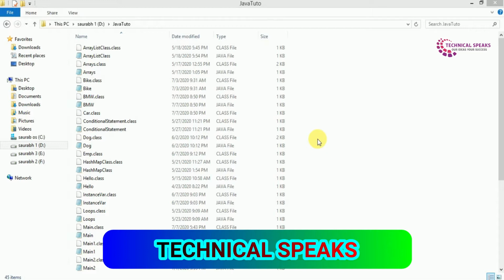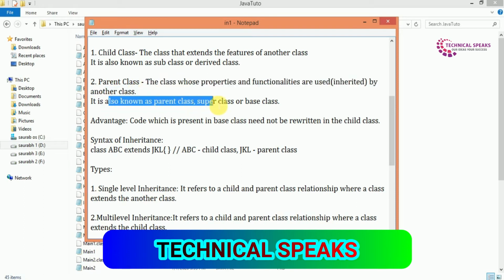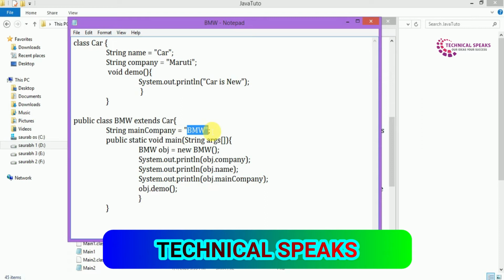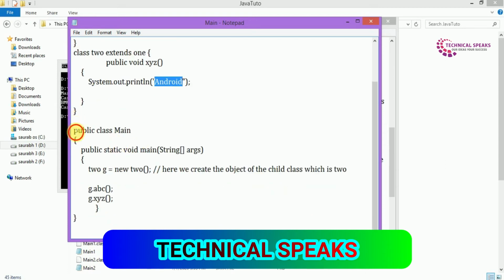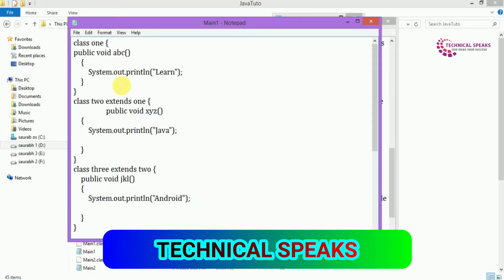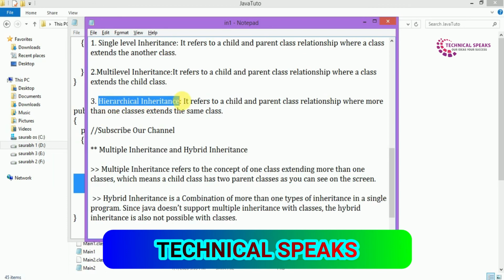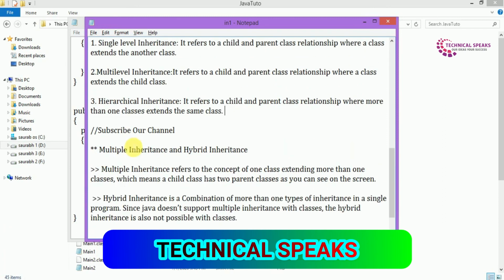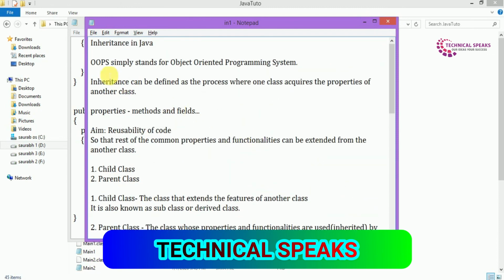Java Inheritance | Types of Inheritance in Java | Inheritance in Java Example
Inheritance can be defined as the process where one class acquires the properties of another class.

Properties - Methods and Fields...
Aim: Re-usability of code
So that rest of the common properties and functionalities can be extended from the another class.

In the Inheritance we can consider any two class as
1. Child Class
2. Parent Class

1. Child Class- The class that extends the features of another class. It is also known as sub class or derived class.
2. Parent Class - The class whose properties and functionalities are used(inherited) by another class. It is also known as parent class, super class or base class.

Advantage of using Inheritance:
Code which is present in base class need not be rewritten in the child class.